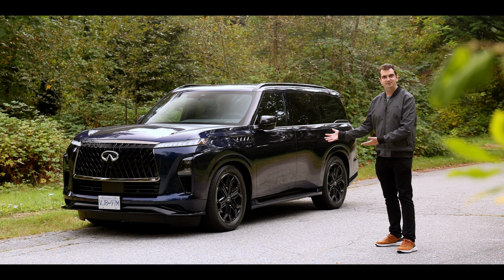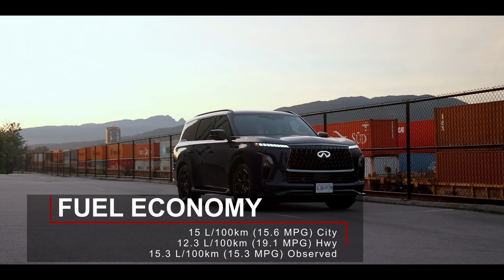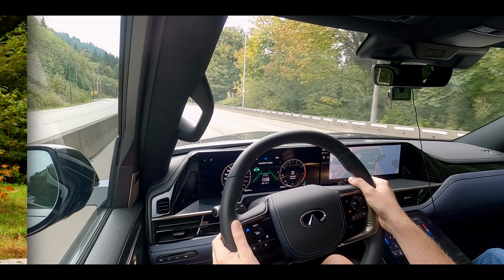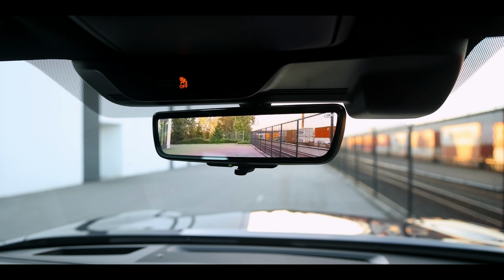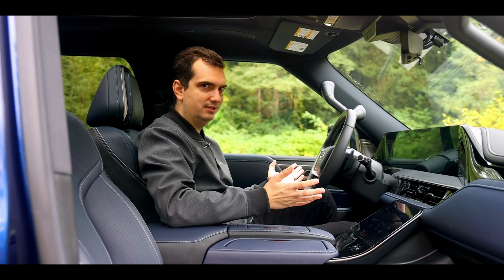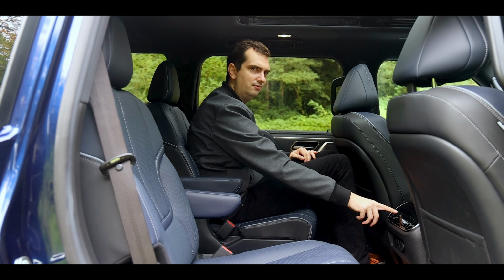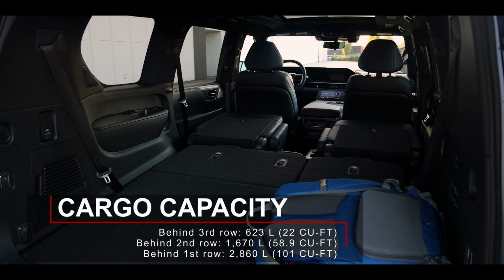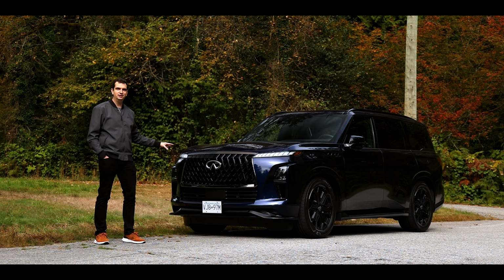2026 Infiniti QX80 Review in 𝟰𝗞 / Is Infiniti's flagship good enough?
Infiniti’s flagship model is back and it’s bigger than ever. It has fresh new styling, a redesigned interior, and a new engine, along with a new price tag. So are these changes enough to sway buyers away from the Lincoln Navigator, Cadillac Escalade or Lexus LX?

Under the sculpted hood is a 3.5 L twin-turbocharged V6 engine that replaces the old V8. In this QX80, the V6 produces 450 hp and 516 lb-ft of torque (335 kW & 700 Nm) which is more than enough to pull the 2,708 kg (5,970 lbs) body along. At no point in driving the QX80 did the V6 feel as though it was struggling. It quickly gets up to speed on city streets, on highways, or when going up a steep hill. It of course does make a bit of noise when you push harder on the throttle pedal, but for the most part, the engine doesn’t need to rev past 2,000 rpms to get the QX80 going. With this engine, the 2026 QX80 can tow up to 8,500 lbs.

The fuel consumption ratings don’t see that much of a difference with this new V6 compared to the V8. Highway fuel economy remains virtually the same as before with 12.3 L/100km (19.1 MPG) while the city fuel economy is marginally improved to 15 L/100km (15.6 MPG). In the real world though, the city fuel economy is probably worse than what this big SUV is rated for because my average fuel consumption was 15.3 L/100km (15.3 MPG) which did involve a few highway drives.

The 2026 Infiniti QX80 has a starting price of $106,995 CAD ($83,750 USD). This Sport trim that I had the chance to drive will set you back $119,745 CAD ($102,645 USD). The top of the line Autograph trim costs $130,195 CAD ($112,195 USD). While those numbers are quite high, the QX80 is less expensive than other comparable full-size SUVs.
𝗩𝗶𝗱𝗲𝗼 𝗻𝗮𝘃𝗶𝗴𝗮𝘁𝗶𝗼𝗻
0:00 Intro - Don't Forget to Subscribe :)
1:03 Performance - Does the QX80 drive well?
5:45 Comfort - Is the ride good?
13:25 Odds and Ends - What features does it come with?
15:19 Conclusion - Should you get this luxury SUV?